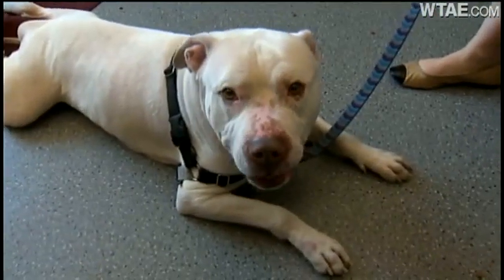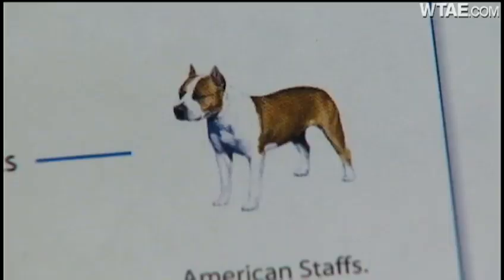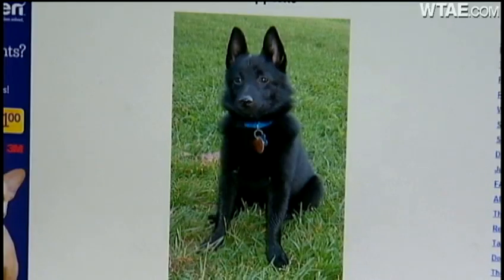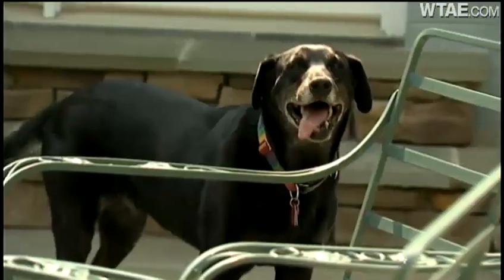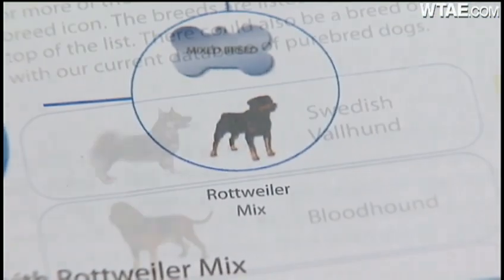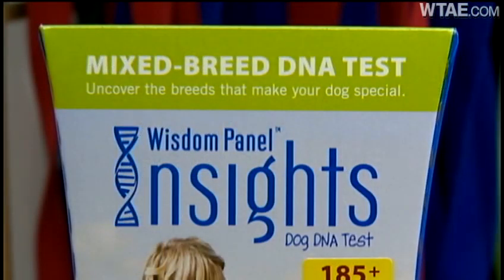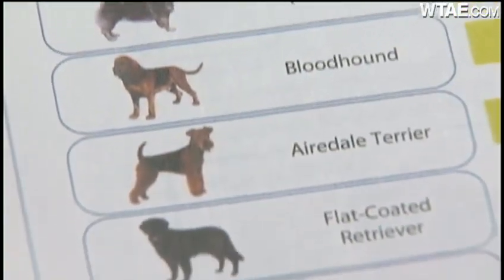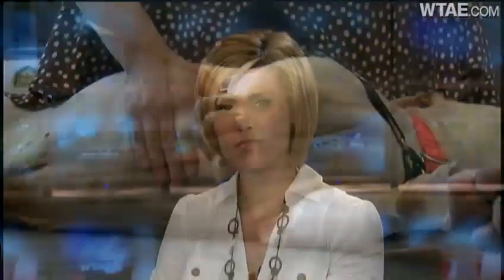Unsure of your pet's true breed? Try doggy DNA test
Unsure of your dog's breed? Try a doggy DNA test.